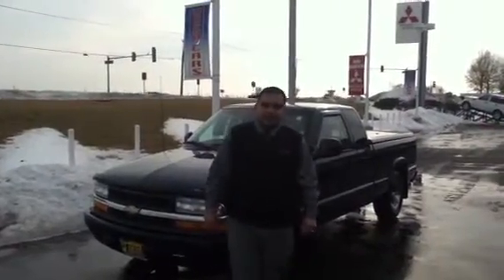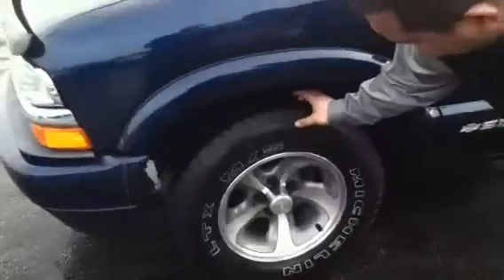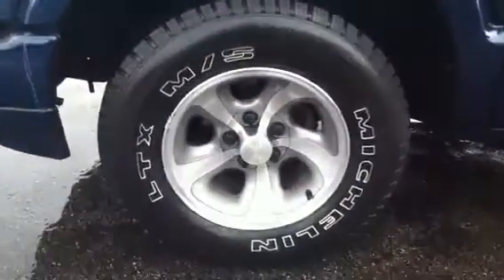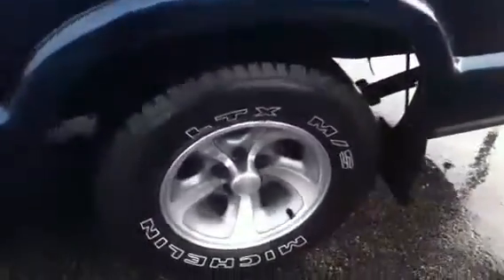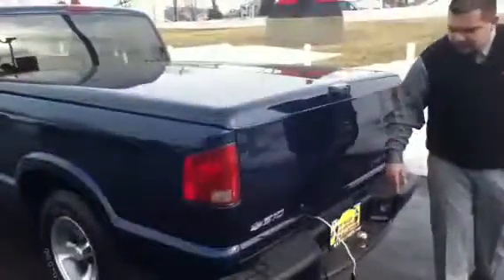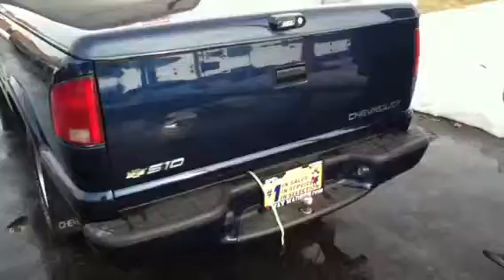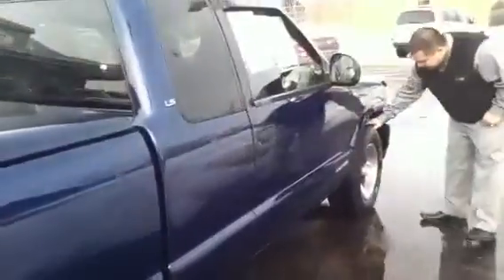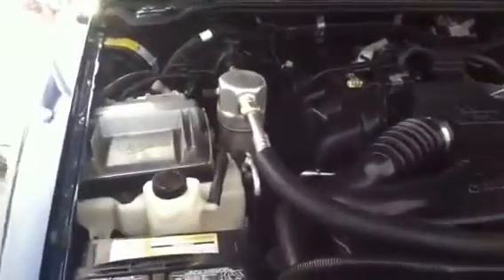1998 chevy s10